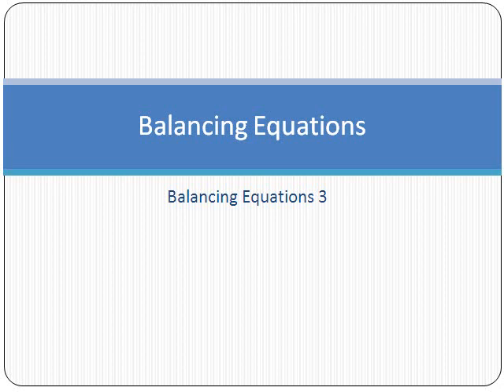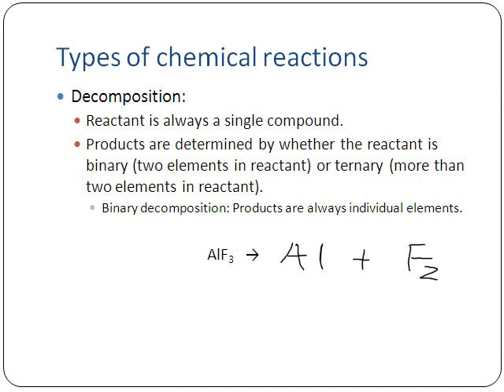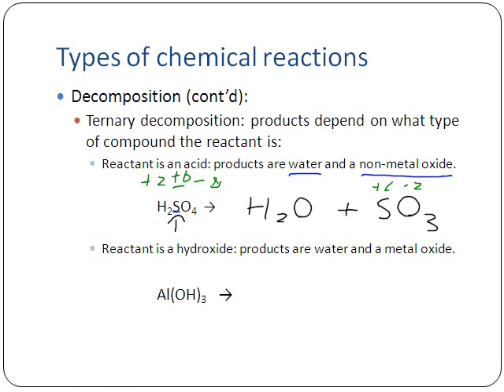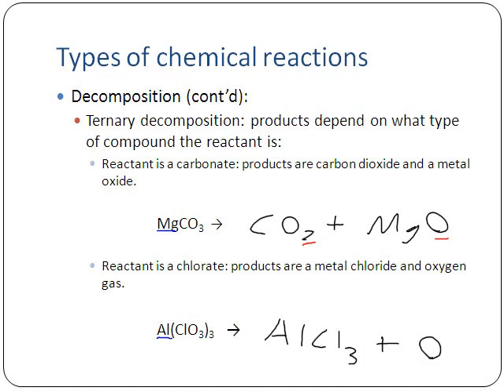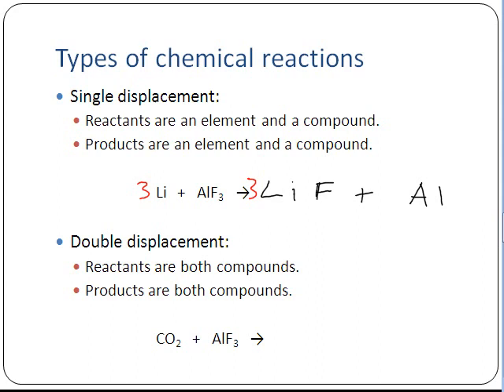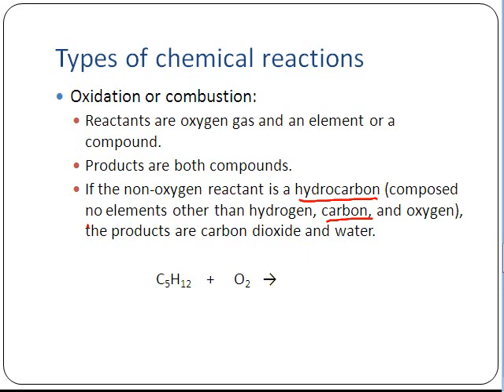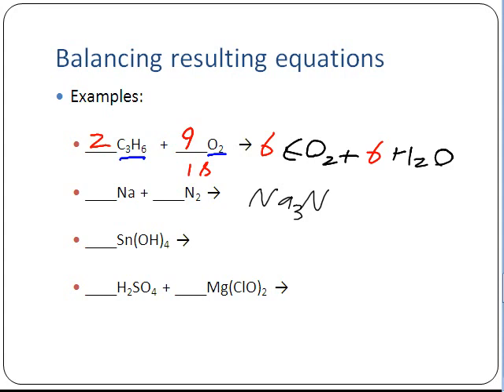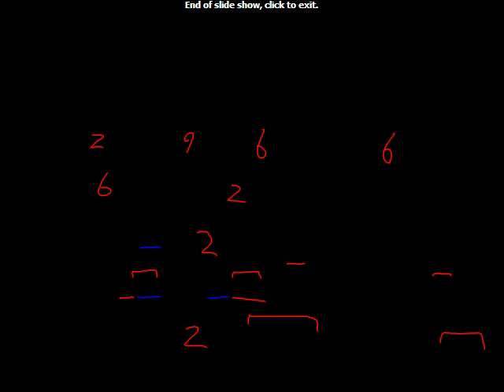Chemistry - Balancing Equations 3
Course: Van Meter Chemistry I
Unit: Balancing Chemical Equations
Lesson: Balancing Equations 3

Lesson covering common types of chemical reactions, determining reaction products from reactants, and balancing the resulting chemical equation.